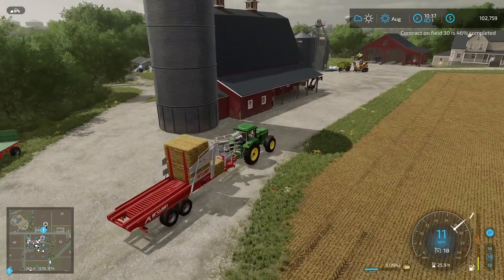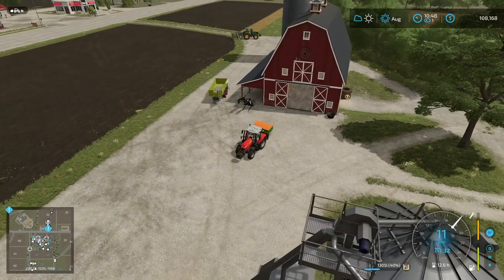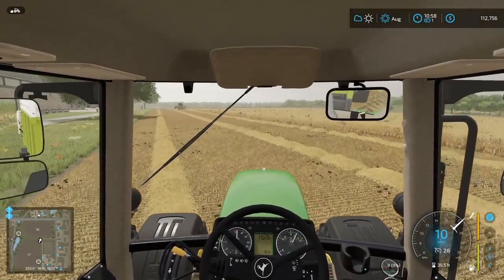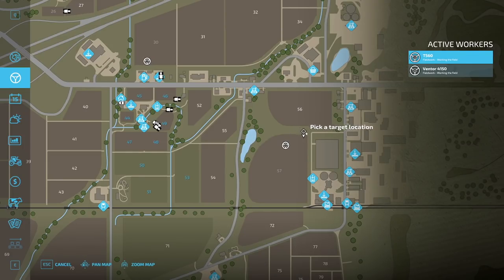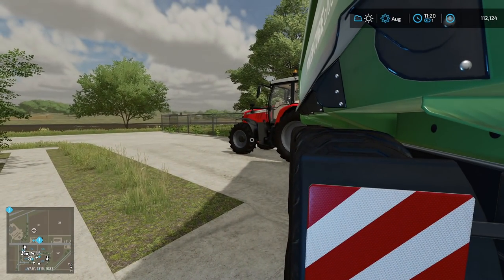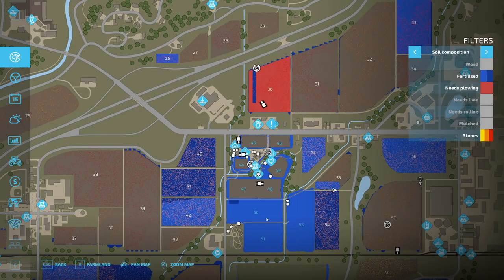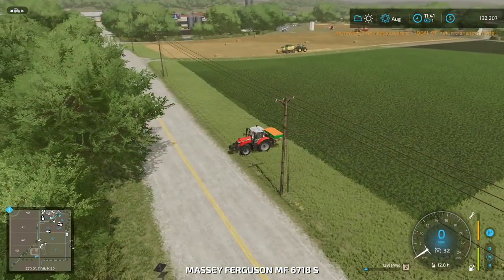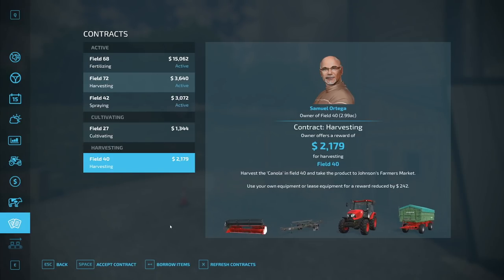Farming Simulator 22 - Let's Play!! Episode 58: Lots of harvesting!!